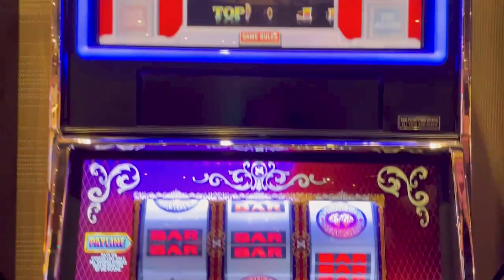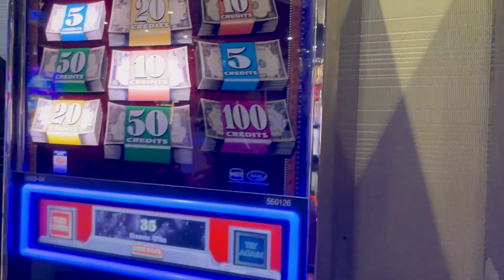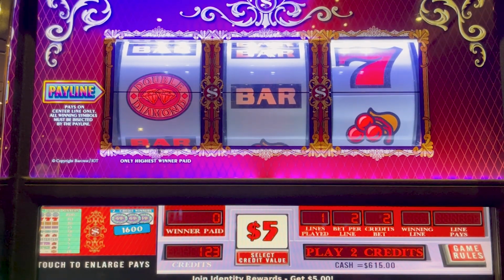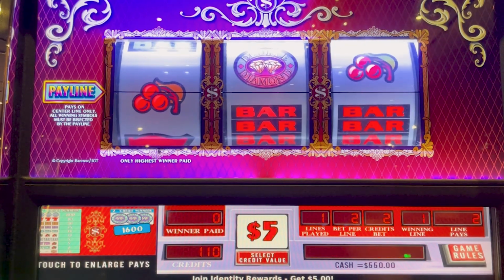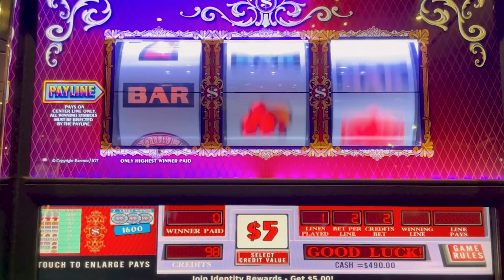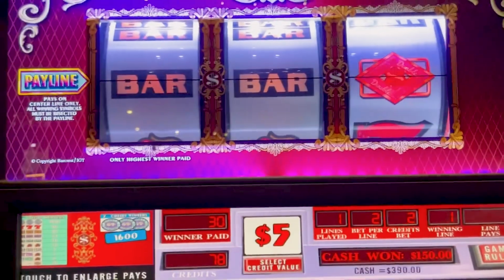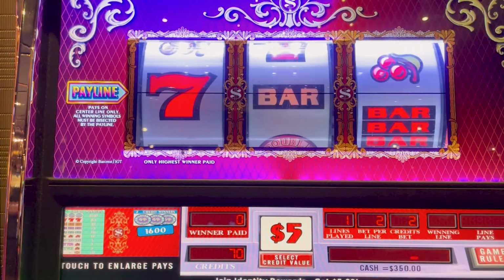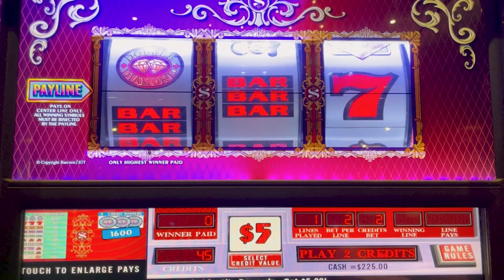Can You Love Top Dollar Anymore?